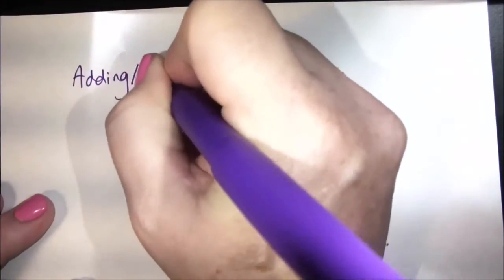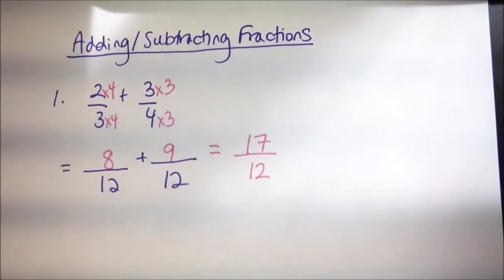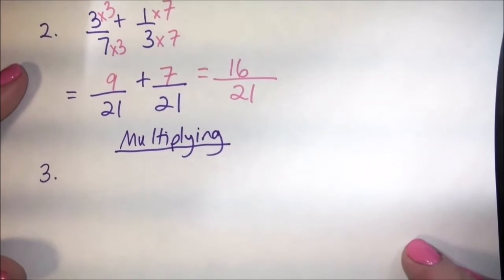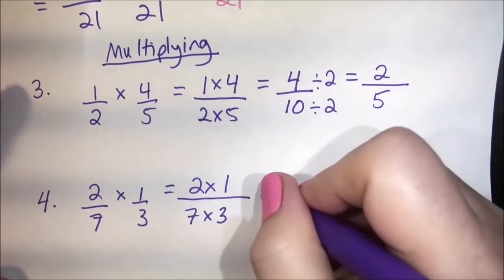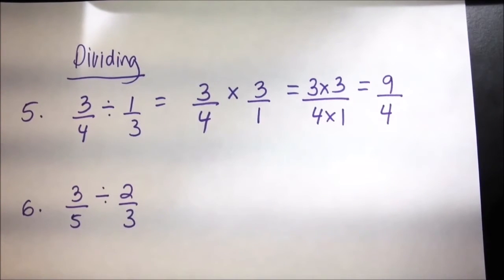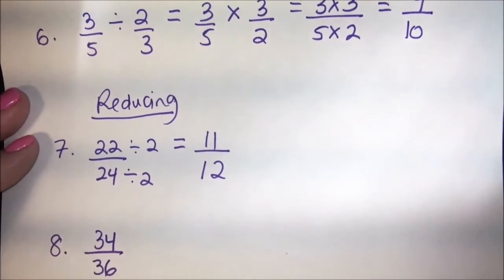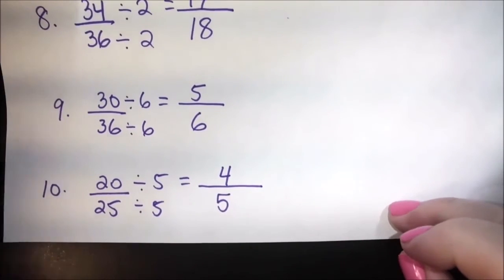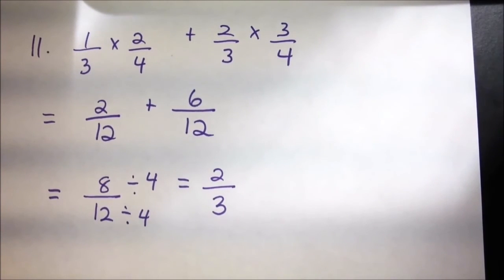MATH 1228 Primer: Review of Fractions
Our MATH 1228 Primers with superstar instructor Tina will get you prepped for your first year of university. In this video, we're reviewing:

00:00 Introduction
00:21 Adding and subtracting fractions
02:14 Multiplying fractions
03:27 Dividing fractions
04:37 Reducing fractions
07:09 More resources

Join the MATH 1228 StudyHub to connect with other students, ask questions, and access study resources from our expert instructors